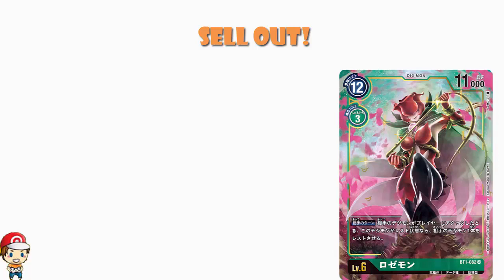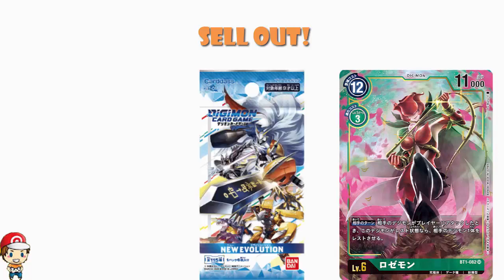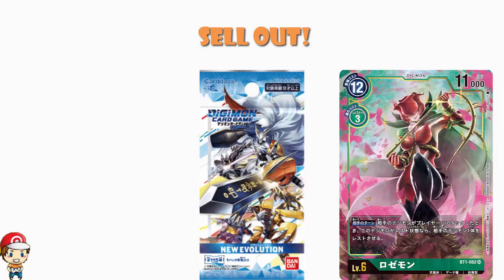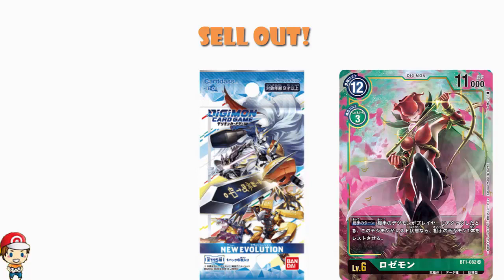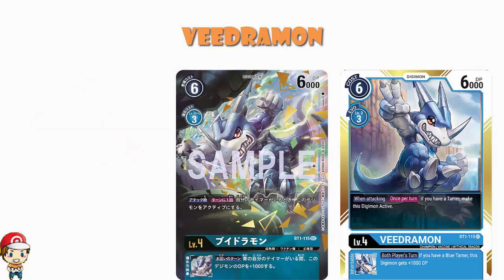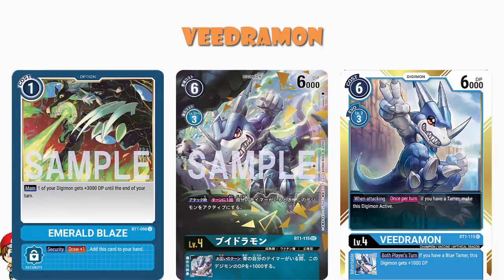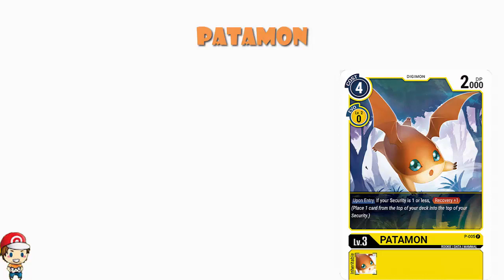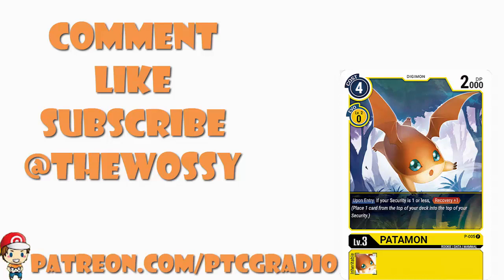SOLD OUT! – New Digimon TCG Cards You Can’t Buy Now!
Well, the new Digimon TCG is doing well. Sealed product is sold out and now the singles are starting to sell out. But which ones? And why? Come see!